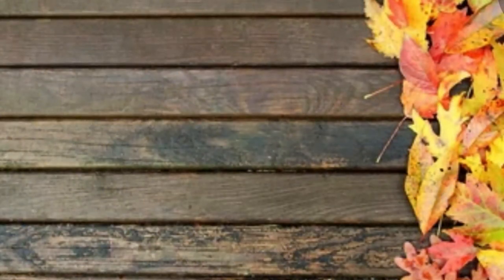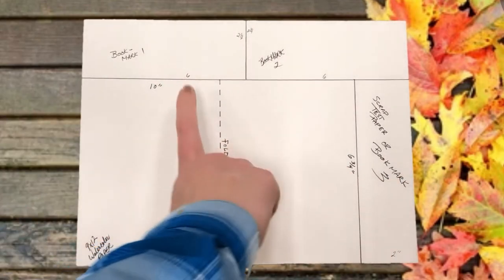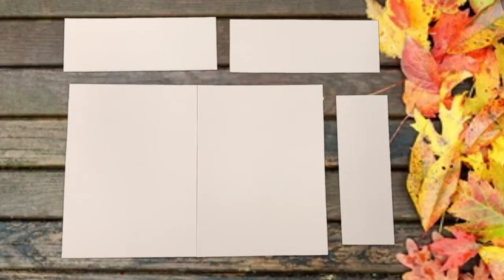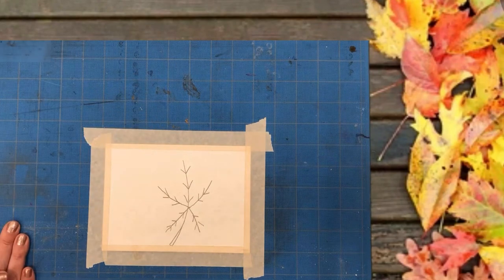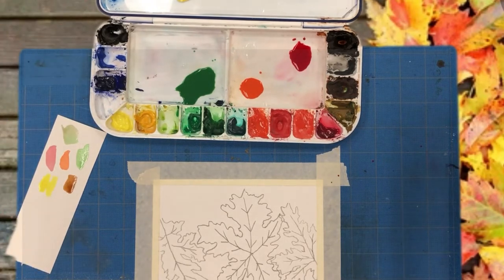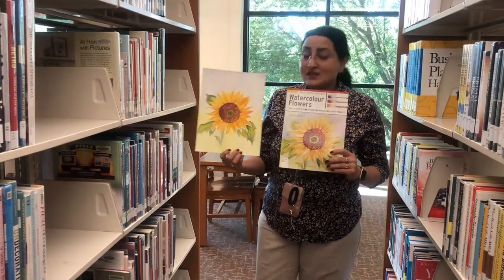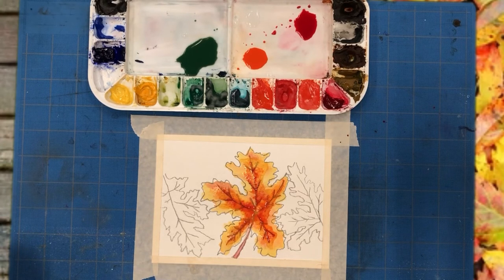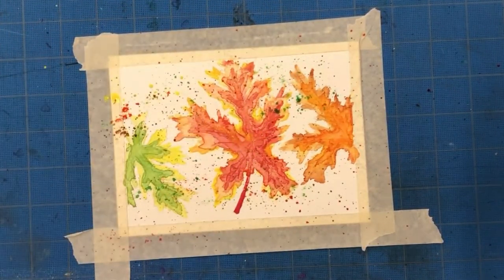Arts & Crafts: Fall-themed Watercolor Cards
Learn how to make a fall-themed greeting card or bookmark using watercolor paint. Detailed instructions and a list of supplies will be shared in the video.

Fort Bend County Libraries presents a variety of craft- and hobby-themed video demonstrations to introduce people to new hobbies and activities, and to give current crafters inspiration and new ideas. To see more in FBCL's "Arts & Crafts" series, click here...